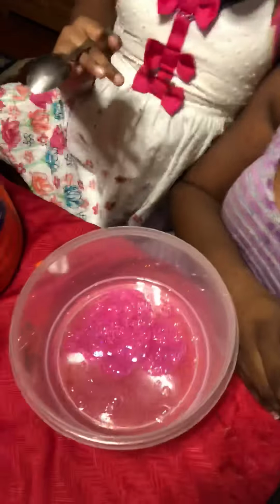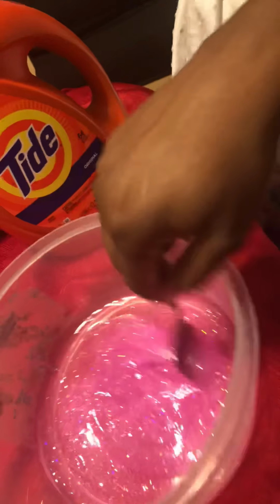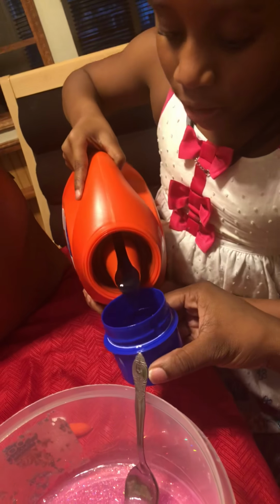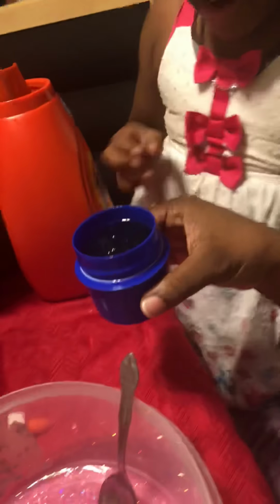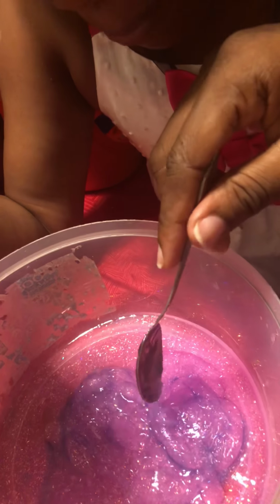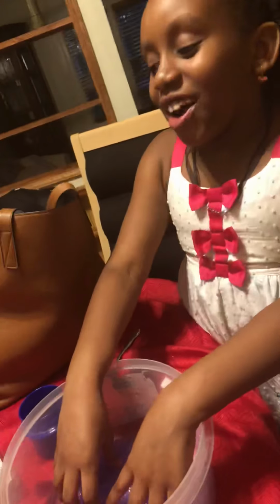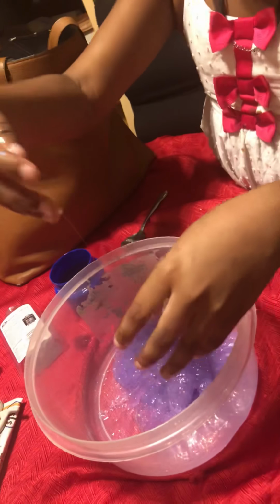Making slime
Slime